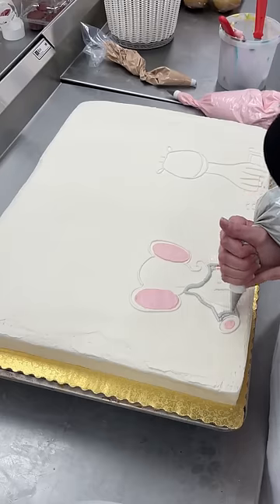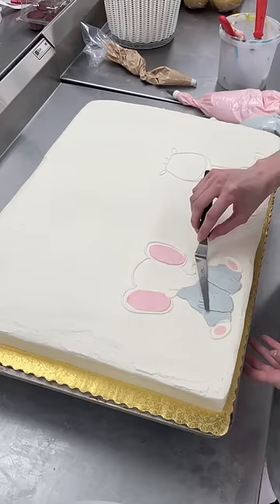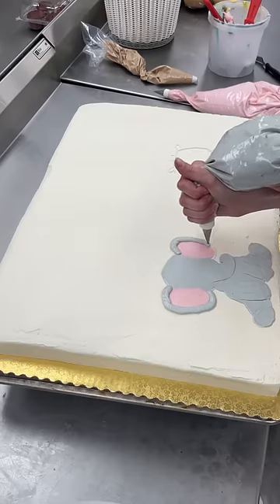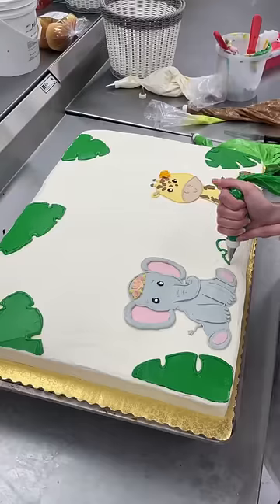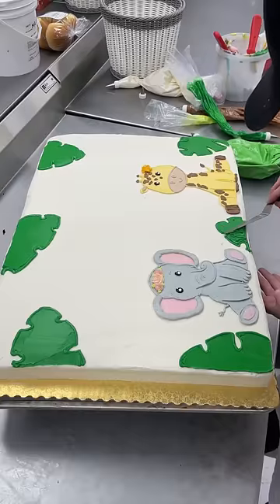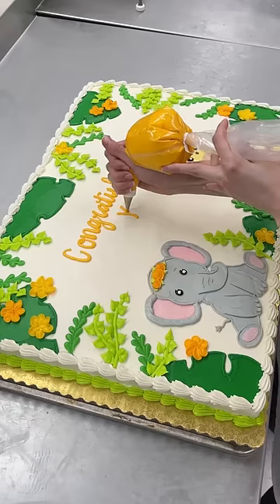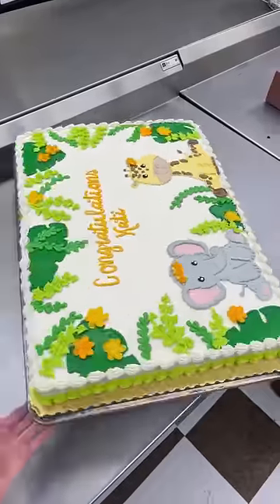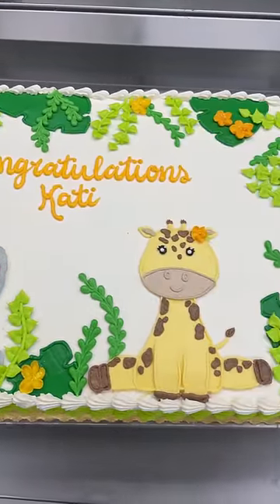Jungle Baby Shower Cake🐘🌼🦒🧡